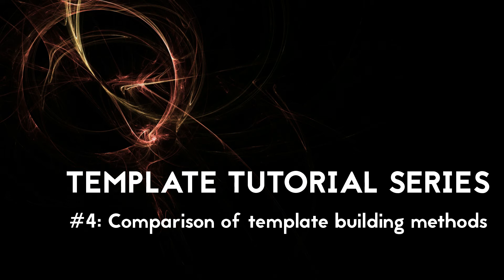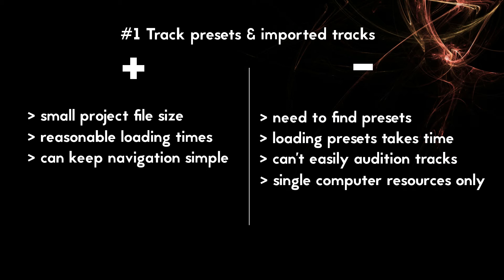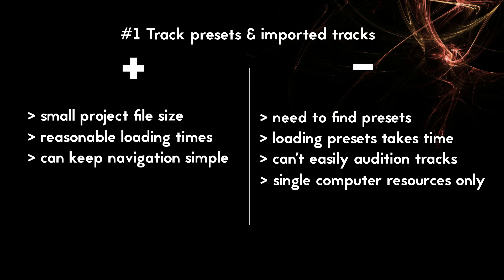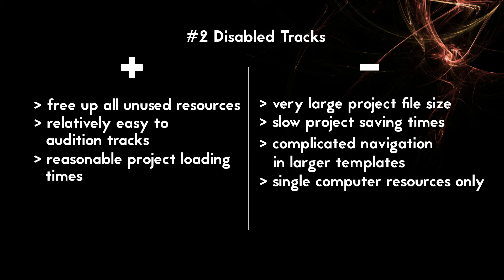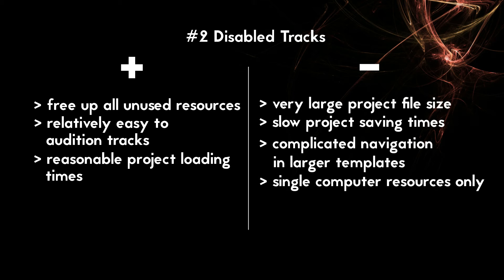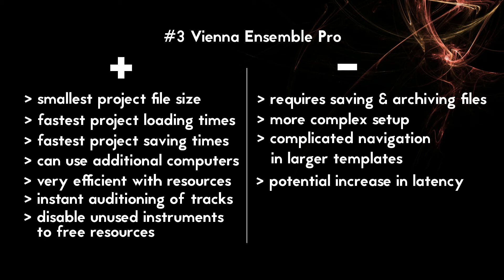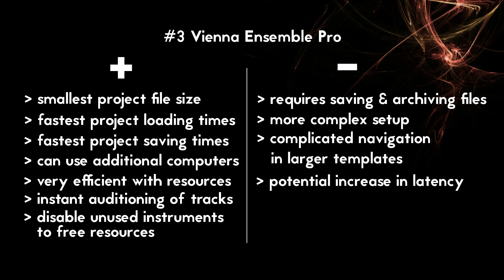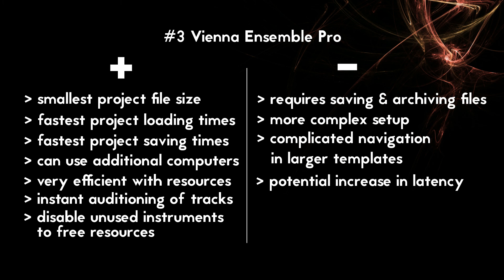Template Tutorial Series #4: Comparison of template building methods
This is the fourth episode of Template Tutorial Series, where I talk about three different methods for building a large template, and the upsides and downsides of each approach.

Template Tutorial Series is an ongoing series of videos in which I look at how to set up a large template in Cubase, how to use Lemur on an iPad to control your MIDI instruments, how to use Vienna Ensemble Pro to host samples outside of your DAW and create a multi-computer rig capable of running massive templates.